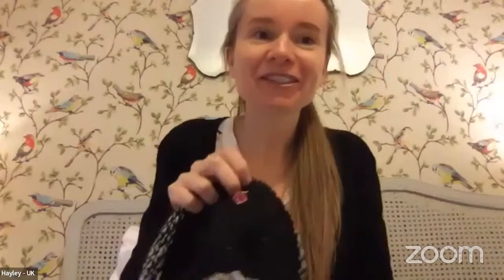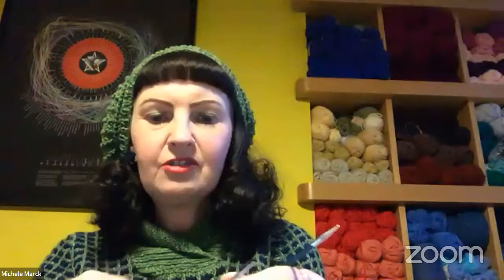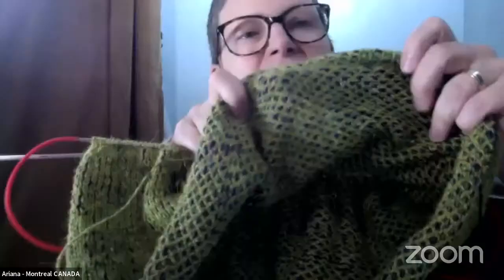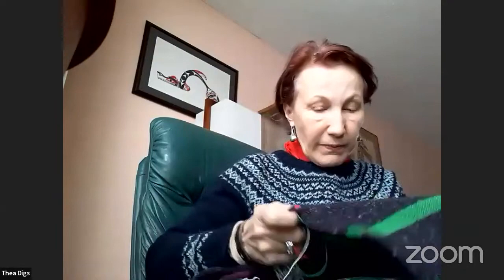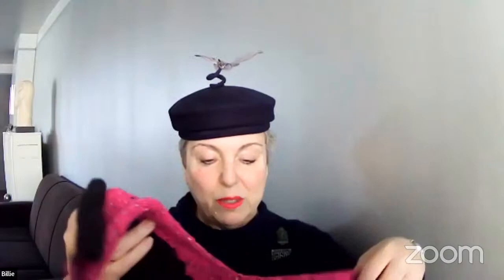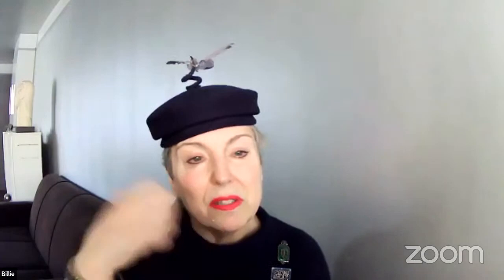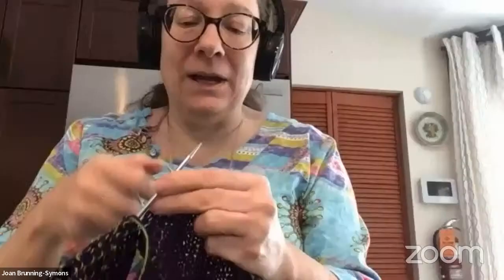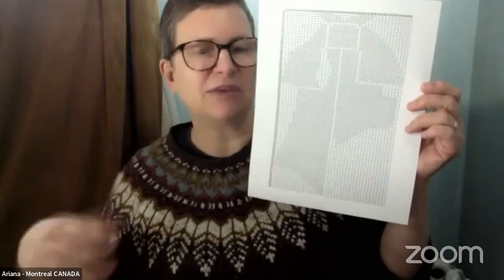Schiaparelli Bowknot KAL, 3rd session (Ep. 76)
A group of knitters continue to talk about making the iconic two-tone Bowknot sweater based on a design from Paris couturiere Elsa Schiaparelli's November 1927 collection

The Pattern is available here, courtesy of Lisa Stockebrand

Please share your related creations on instagram using

Details of the pattern and our process are found in the Ravelry group SHOW and TELL

You can find me:
Instagram   billietoy
Ravelry        billietoy

"Shocking Life" autobiography by Elsa Schiaparelli
Jumbo Zip Loc bags for storing sweaters
BLOCKING MATS
9 foam blocking mats with 1" squares
Chiaogoo fixed size 1
5" size 1 tips
22" mini cable
STITCH MARKERS
200 pc. colored bulb shape pins OUT OF STOCK
300 pc. colored bulb shape pins
DARNING NEEDLES